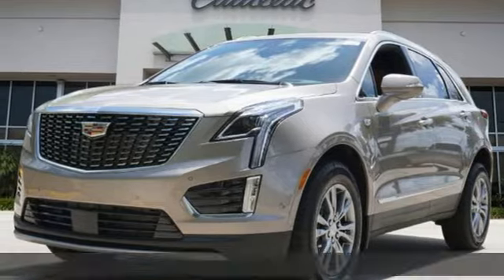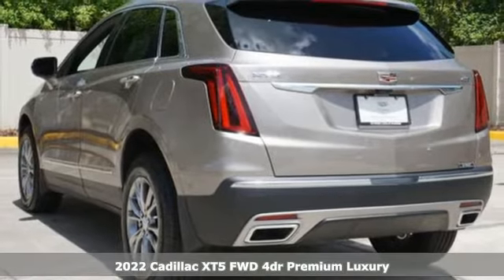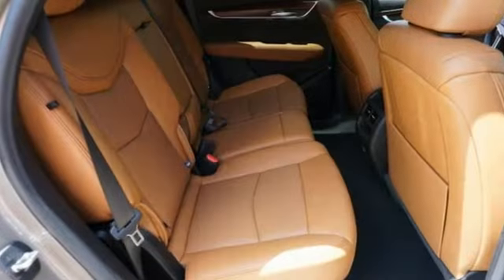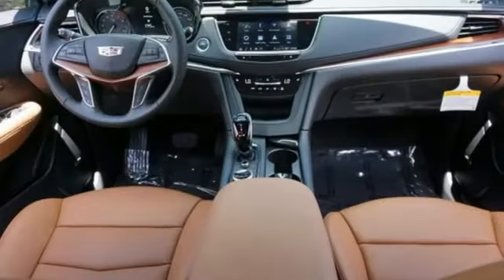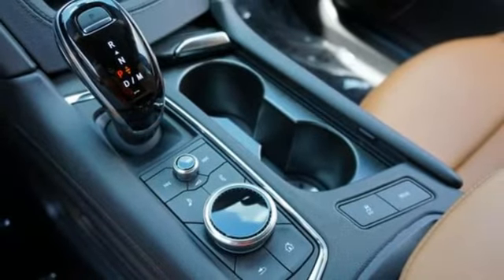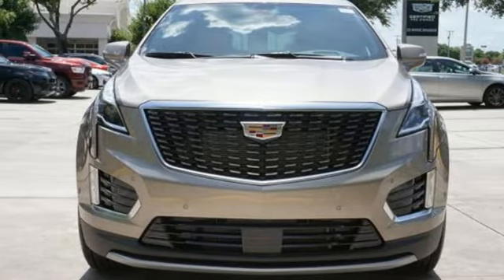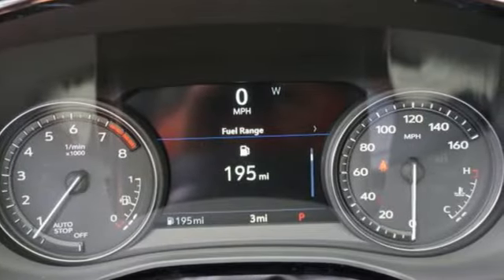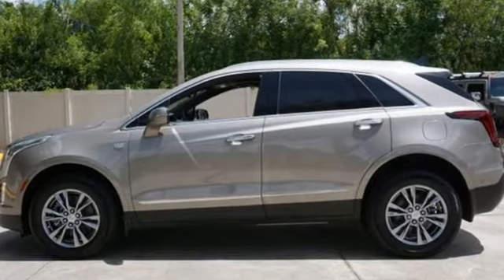New 2022 Cadillac XT5 Brandon FL Lakeland, FL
Year: 2022
Make: Cadillac
Model: XT5
Trim: FWD Premium Luxury
Engine: V6 Cylinder Engine
Transmission: 9 speed automatic upgradeable to m3w 9 speed autom
Color: Latte Metallic
Interior: Sedona Sauvage
Stock #: NZ172554
VIN: 1GYKNCRS5NZ172554

Address:
11020 Causeway Boulevard